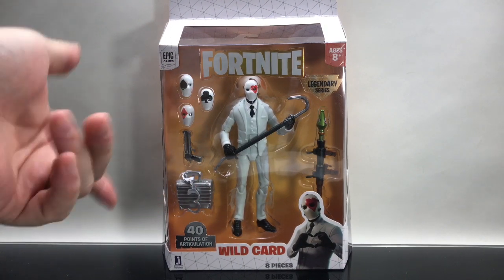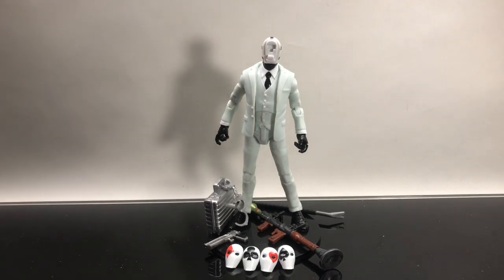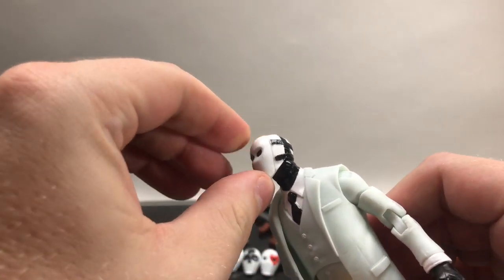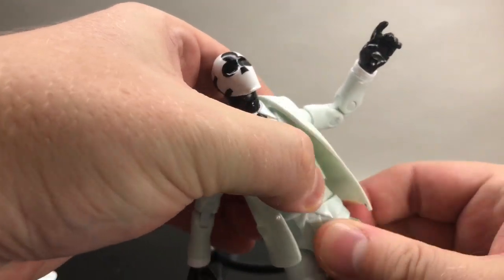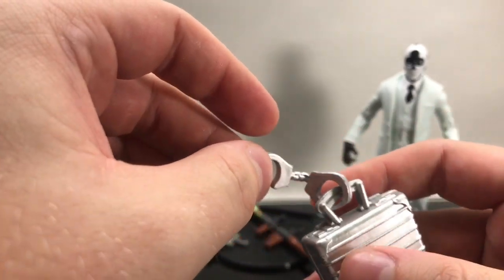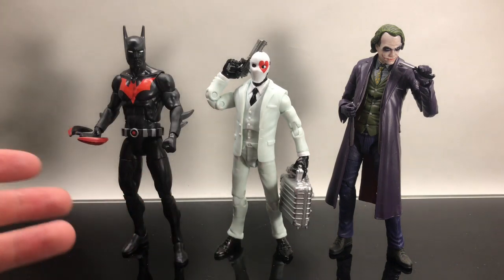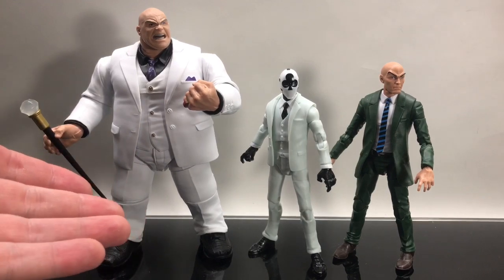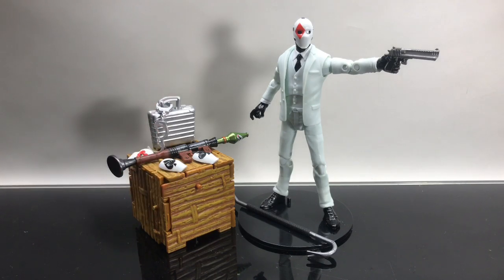BRAND NEW 6in Jazwares Fortnite "WILD CARD"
everything you need to know about the BRAND NEW Jazwares 6in Fortnite Action figure line WILD CARD!